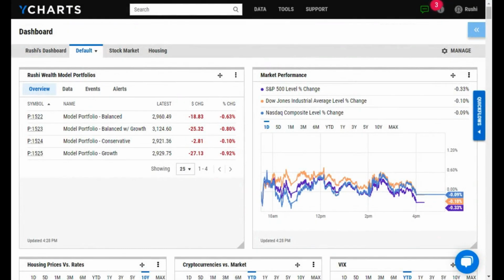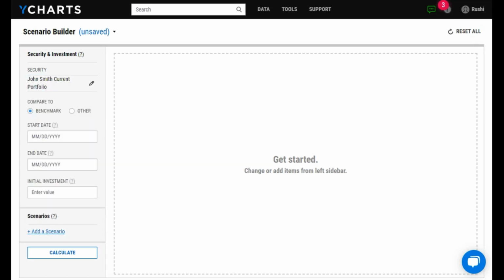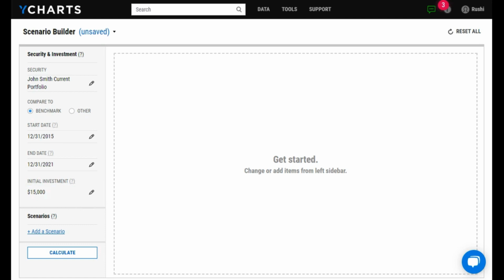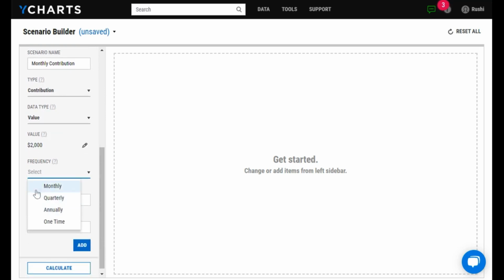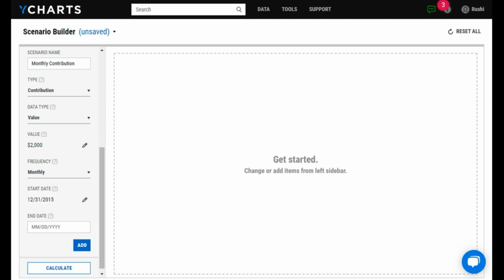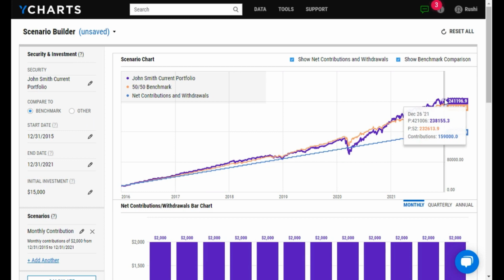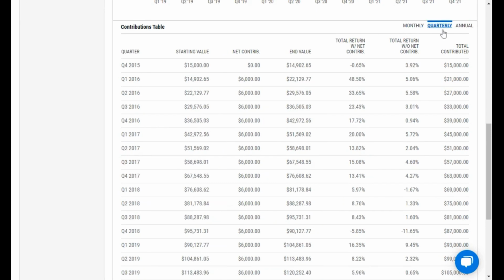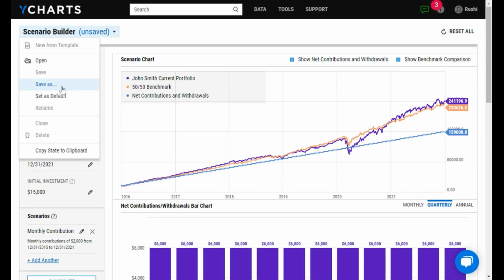YCharts 101: Using the NEW Scenario Builder Tool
We're thrilled to unveil the latest addition to YCharts: Scenario Builder! With the Scenario Builder tool, you can model how withdrawals and contributions impact the returns for any portfolio, fund, or individual stock over custom frequencies and a time period of your choosing. Scenario Builder is great for modeling the impacts of Dollar-Cost Averaging (DCA) as well.

This short video provides a step-by-step walkthrough of how to get started with the Scenario Builder tool.